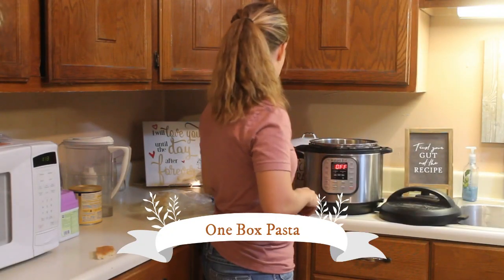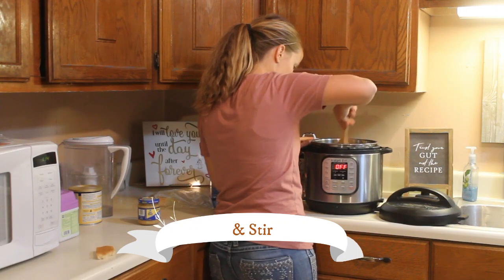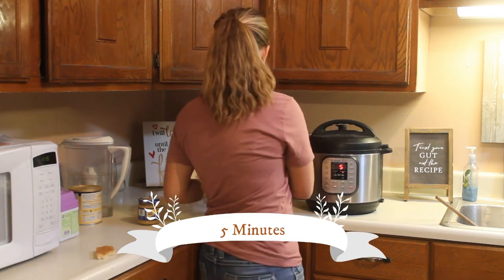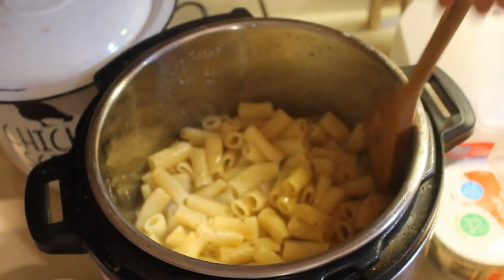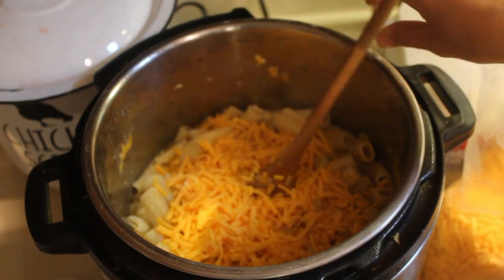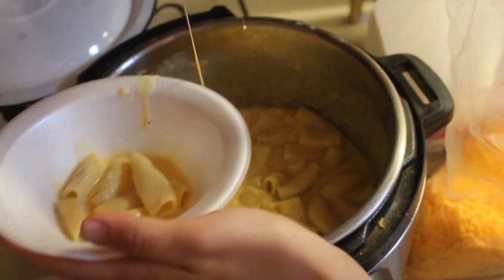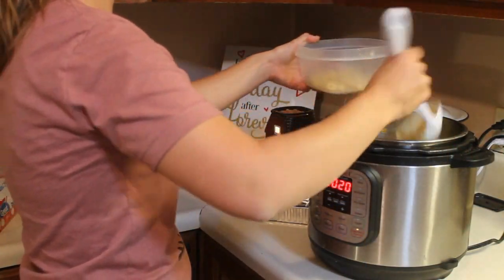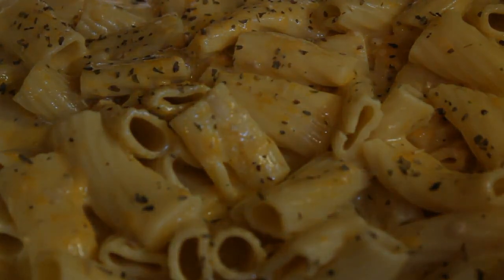$0 DinnerChallenge // Cook From My Pantry // Easy Dinner // Pasta // Cheesy Rigatoni // Cook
Im cooking from my pantry today, to stretch what I have a little longer. Im showing you a quick dinner idea.

Need more inspiration?
Following along with Frugal Fit Moms Video:
(She is SO fun, check out her 5 ideas for dinner)

Recipe:
Cook in Instant Pot for 5 minutes on High:
One Box Pasta
4 Cups Broth
1tsp Garlic
1/2 Tsp Salt & Pepper
Quick Release:
Add 2-3 Cups Cheese
1/2-1 Cup Sour Cream

OPTIONAL:
Italian Seasoning
Italian Sausage
Hamburger
Chicken
Ham
Whatever is in your fridge.